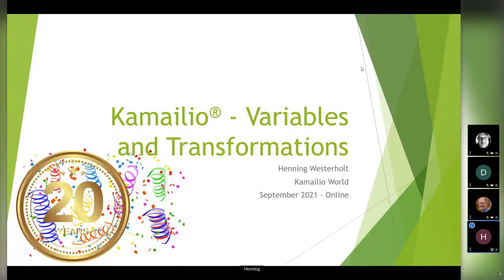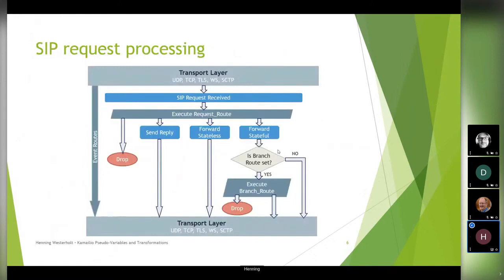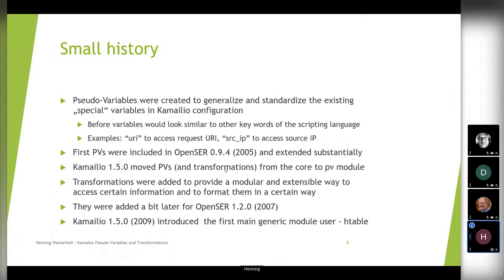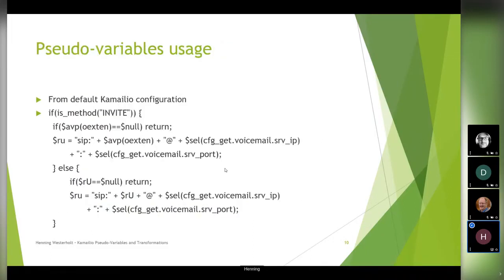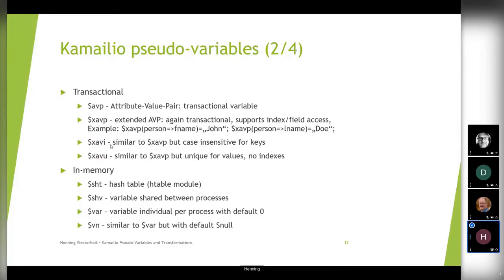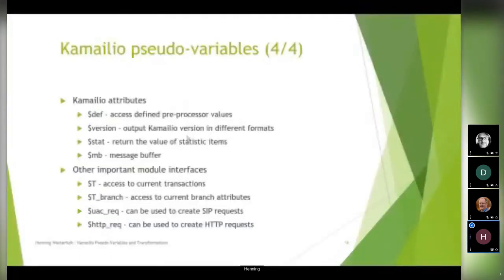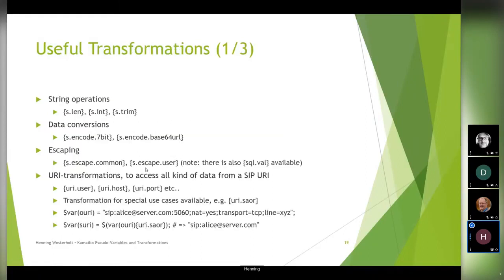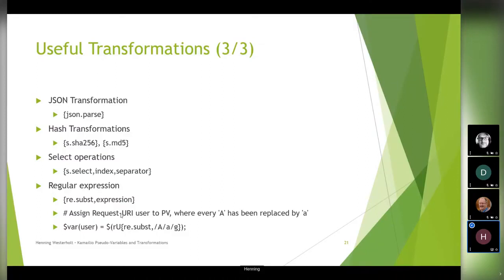Kamailio World 2021: Kamailio Configuration - Variables And Transformations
By Henning Westerholt